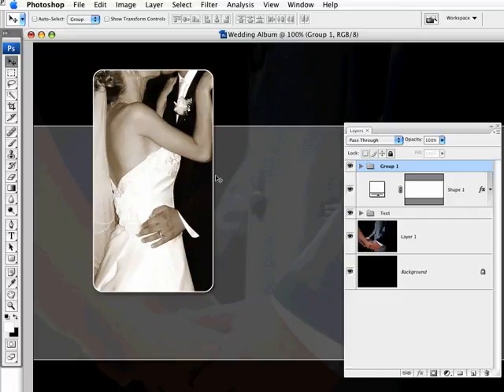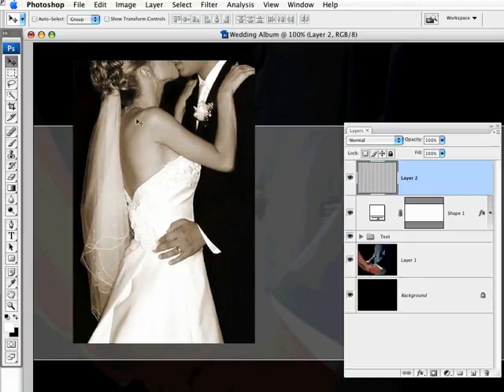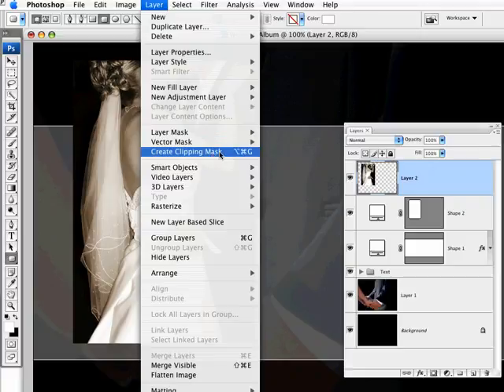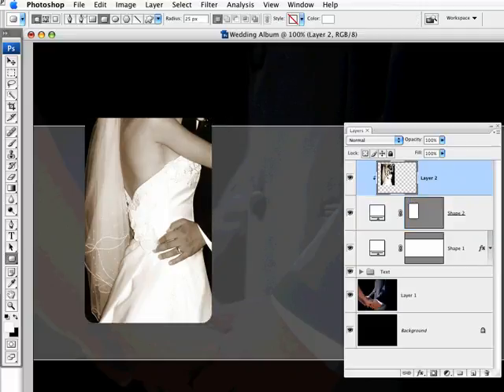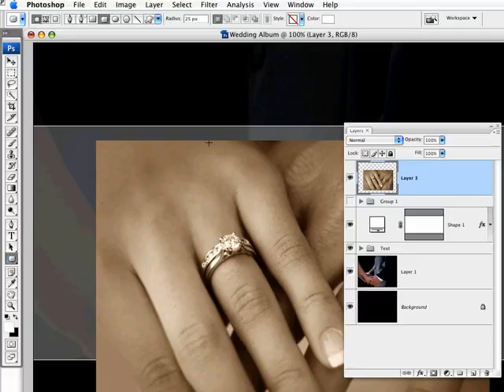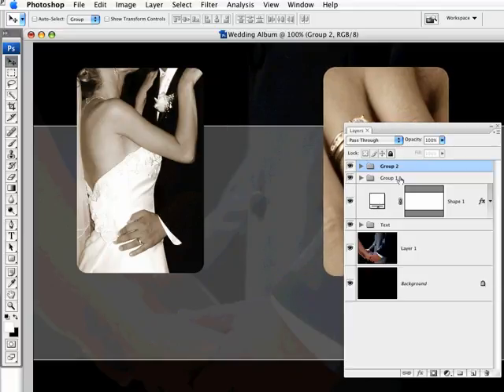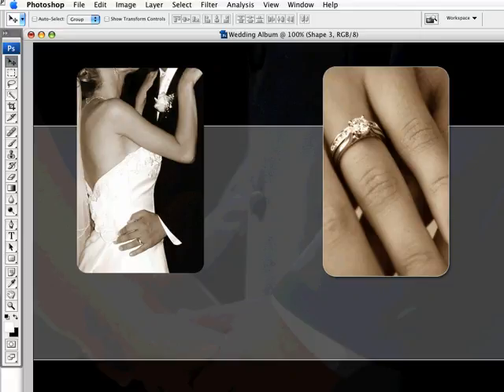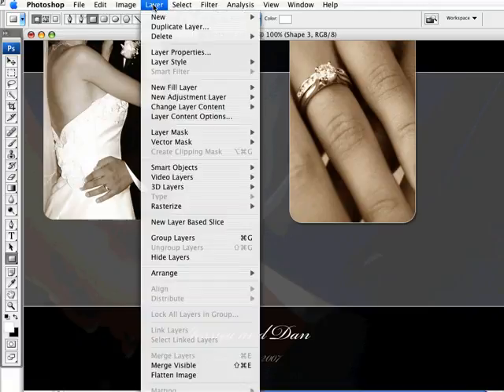Photos into Rounded Corners - Photoshop Tutor